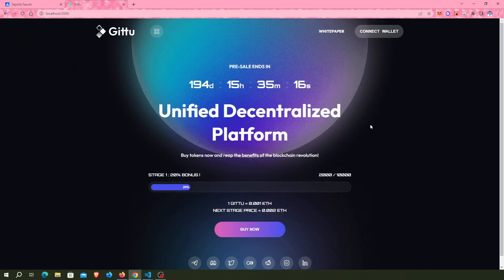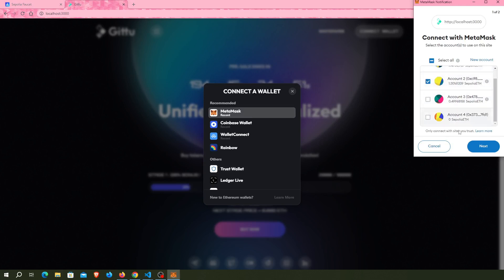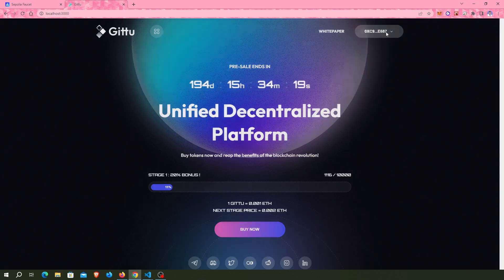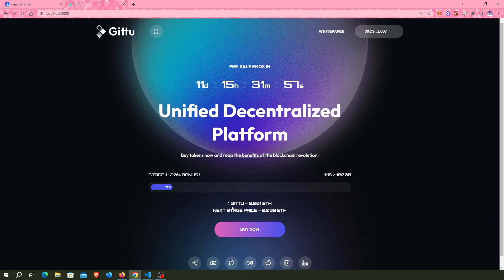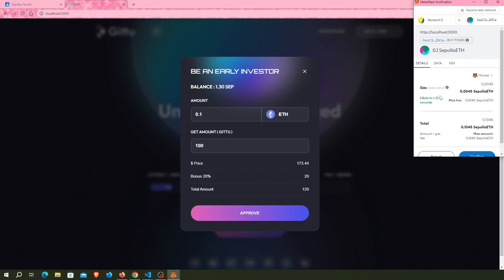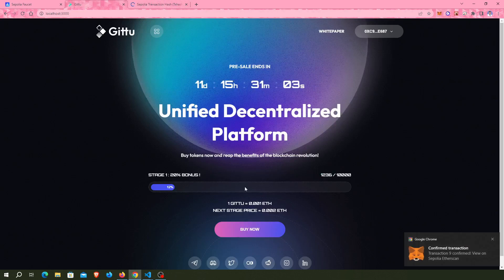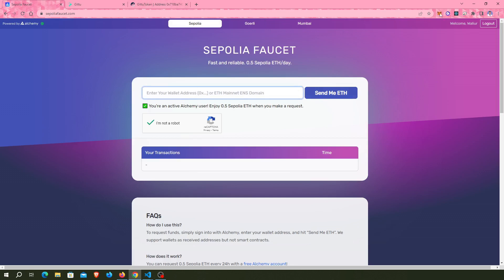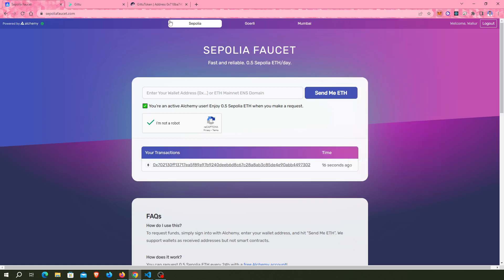How to buy token from react app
Have any quire: TG: uigigs

Gittu – ICO/IDO/IGO Token Presale Template With Smart Contract (React, Next JS+Solidity) is a Token Presale Template. It’s Included 4 different presale pages also have Web 3.0 wallet connection popup with Rainbowkit wallet connection.